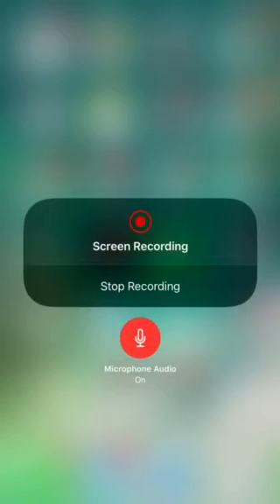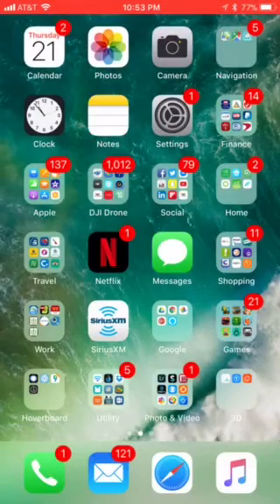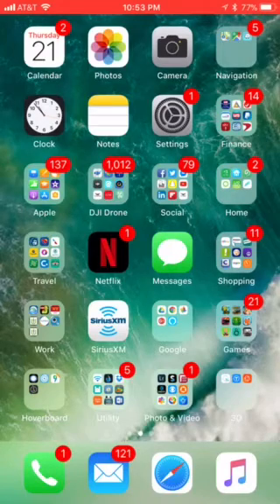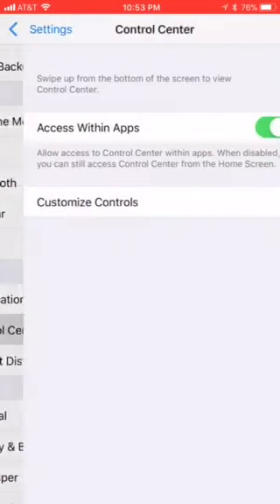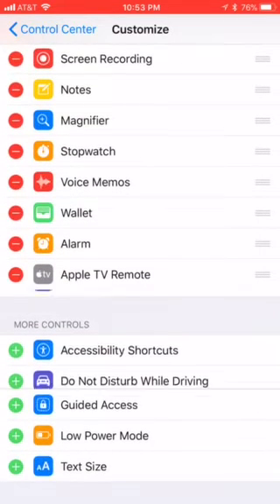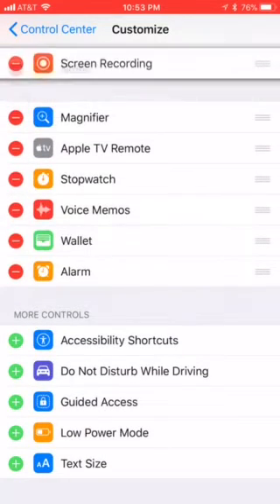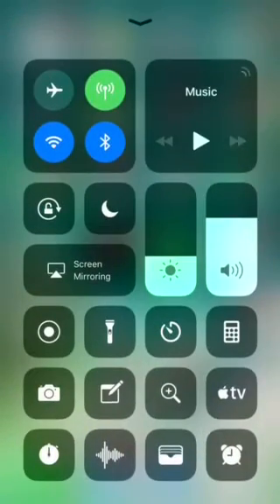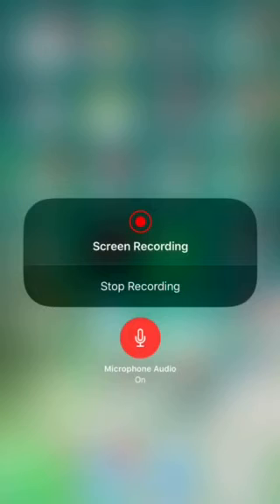How to use screen recording with AUDIO on iOS 11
Step by step to get screen recording on your iPhone or iPad with iOS 11! Also how to use audio!